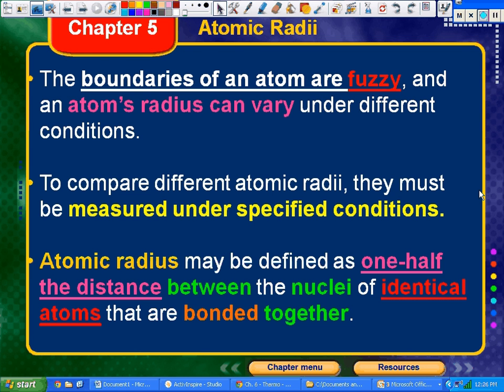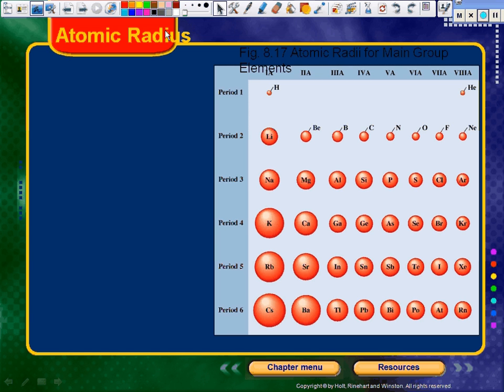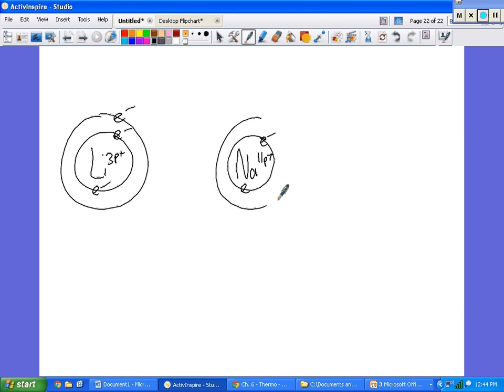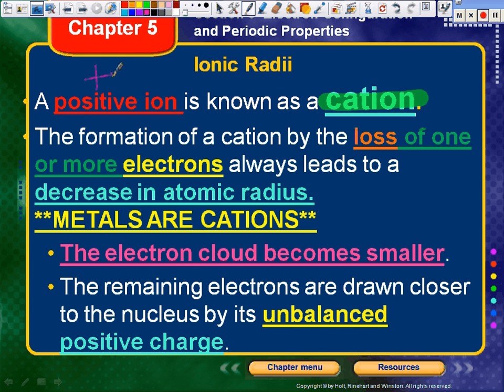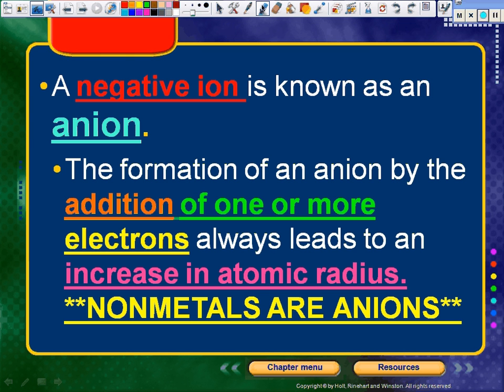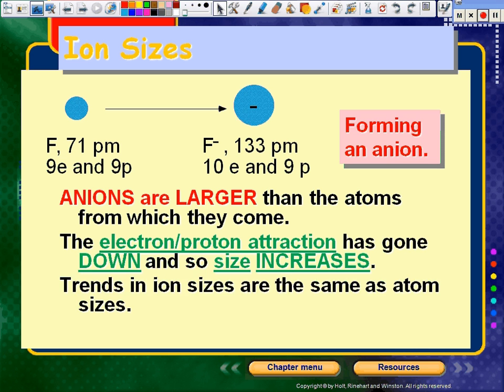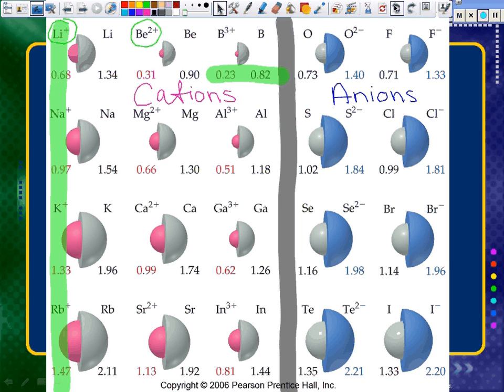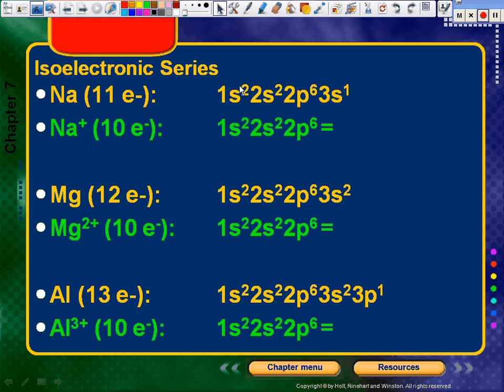Ch 5 Periodic Law 12 5 14